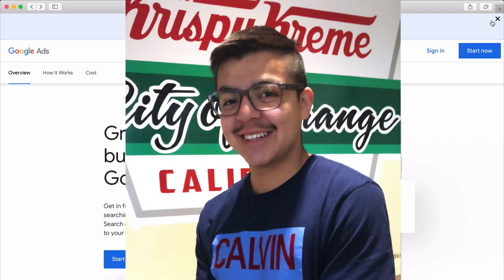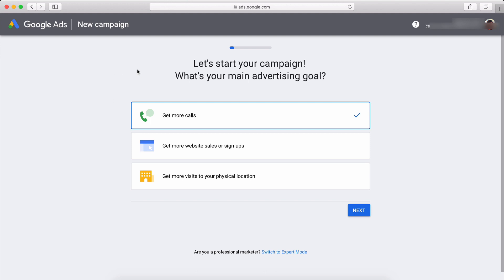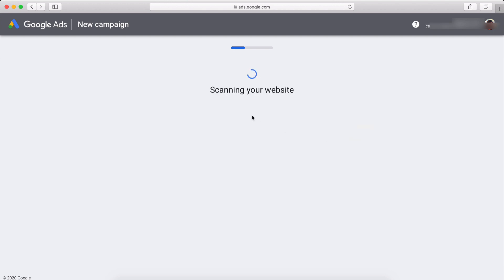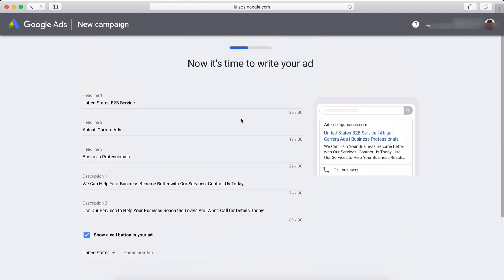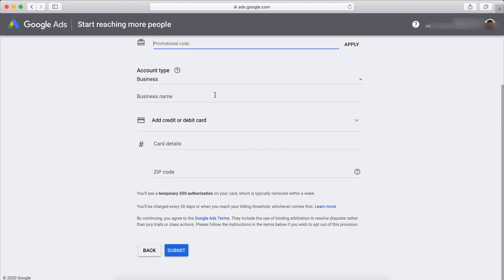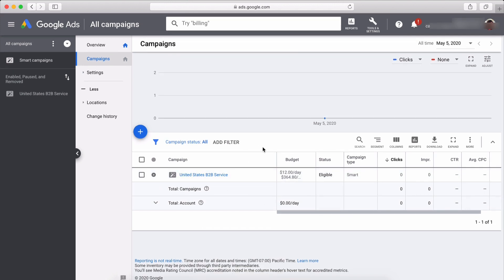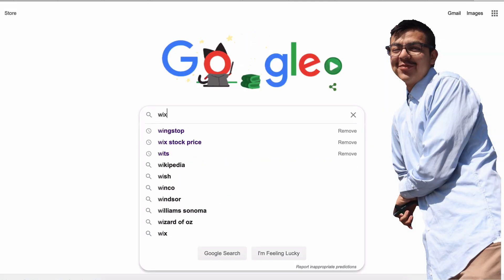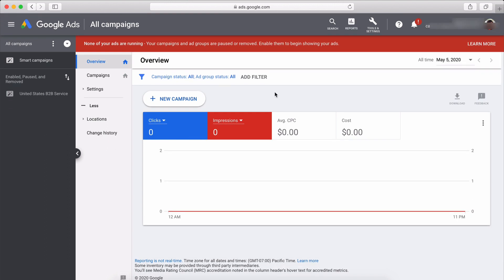How To Set Up A Google Ads Account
If you are looking to create your google ads account for the first time, you came to the right place!
In this video we will go over how to set up your google ads account for the first time.
How to create it!
Then Click get started.
We will be having to create a dummy First Time Campaign!
Don't worry, we will pause it to not have it running and charging.
Fill the steps for a 1st campaign.
At the end we will go to Expert Mode!
Google ads is the best way to advertise online!
With a google ads account we will be able to run ads on Google, Search, YouTube!

If you do consider purchasing, please help me and my channel out by using my link, no extra charges, just helps me get a cut if you were already going to buy :)

I am not in any way a certified financial advisor, CPA, nor pretend to be one.  Any information or advice I give on any social media platforms are in no way financial advice for you to take action on. Always speak with a licensed, certified professional when considering to take action on your beliefs and decisions. There is no guarantee on anything do to the fact that there are many variables that play a factor in your success. Do your own research, do the work and take everything as an opinion.